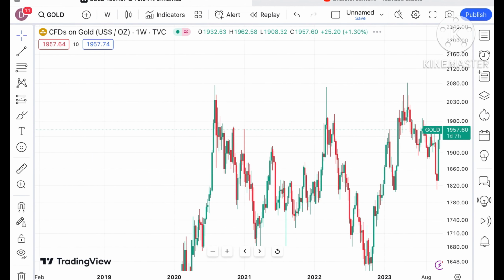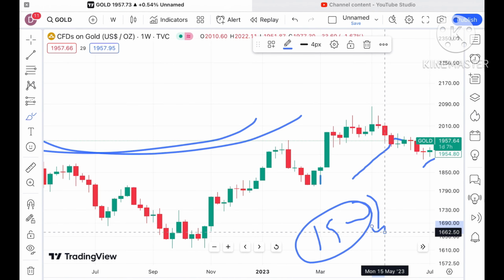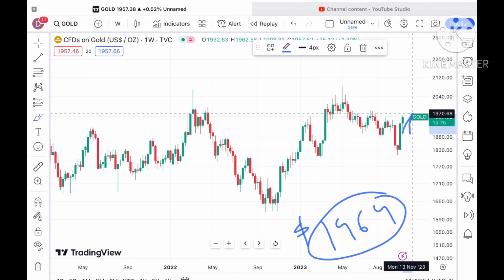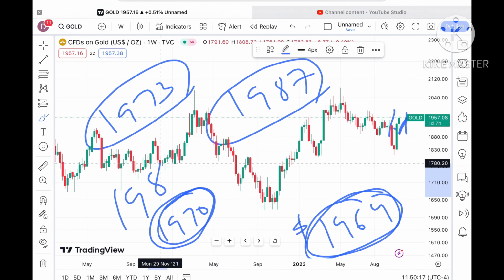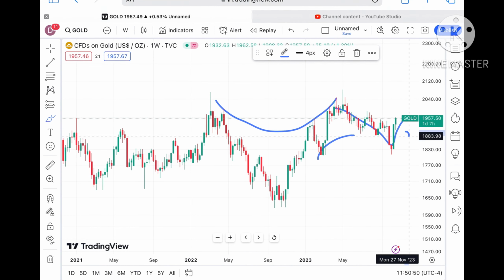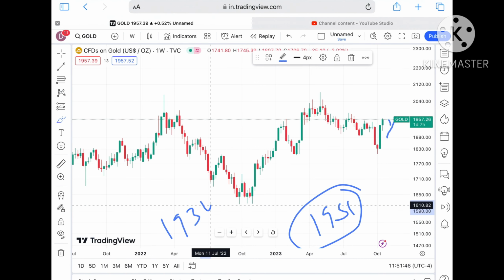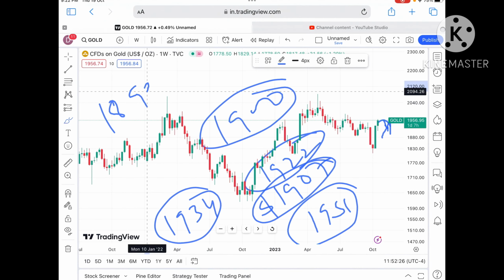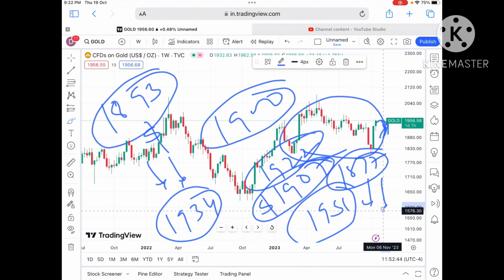Gold Price Analysis || 20 - 27 October 2023 || Gold Price Outlook | Is This The Best Time To Invest?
Gold Forecast | 20-27 October 2023 | Gold Price Today | XAUUSD Trading Strategy | XAU/USD | Xãu | Xauusd chart | Xauusd live

Gold Price Analysis 20-27 October 2023 | Gold Price Outlook in 20-27 October 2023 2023 | Is This The Best Time To Invest In Gold | 20-27 October 2023 | XAUUSD forecast | gold price next week

Gold price Analysis for 20 - 27 october 2023

gold analysis for 20 - 27 October 2023

XAU/USD Trading Strategy |  october  2023 | Gold Rate Today | XAUUSD Analysis Today | XAUUSD | XAUUSD Live

UPI : deepakzbro@axisbank

Twitter.com/deepakzbro

Query Resolved:

Currency, Currencies,
Currency Pairs,
Daytrading,
Day trading,
Intraday trading,
Intra-day trading,
Bullish Signals,
forexforbeginners,
basicsoffore
xauusd live,
xauusd,